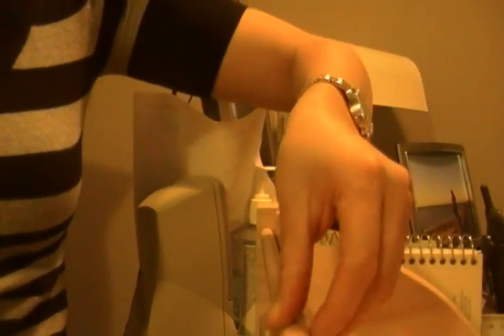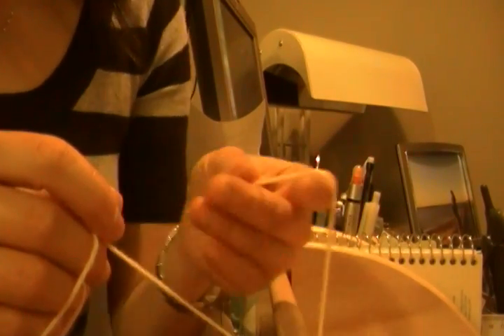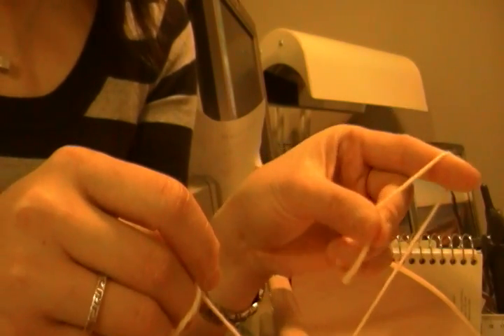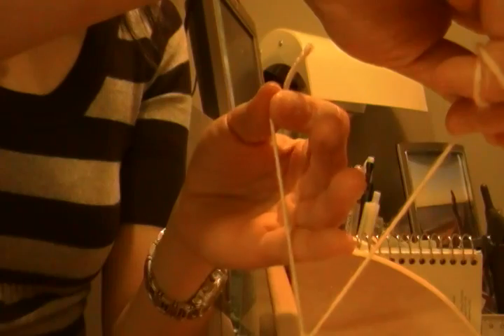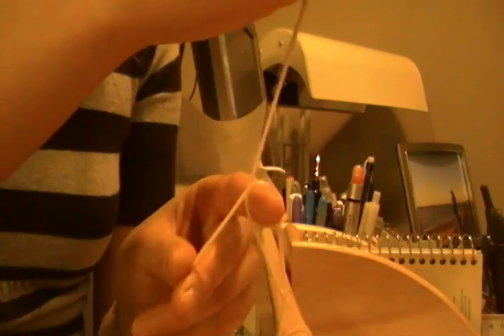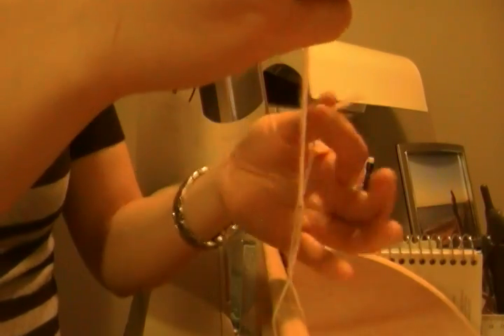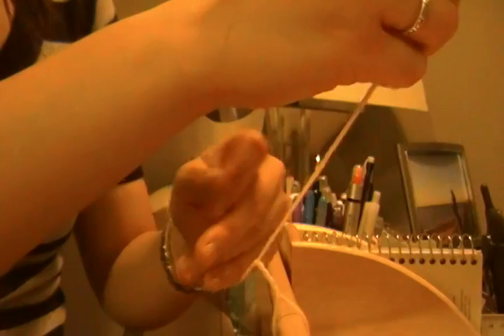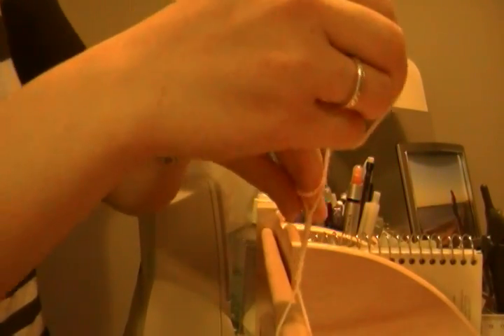1-Hand Knot Tying Surgical Technique EP 2010.MP4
10 09 02

Surgical Skills

2 things:
1) You need to put tension and have your first knot closer to the wound or incision site.
2) You need to be careful about the orientation of the first 2 knots.  I only did this in an alternating style for demo purposes, but you could see me hesitating a little right before the first knot since you will not get the nice figure-8 square knot if you start it like that.  You need to do the 2nd knot I showed, unraveled, if you want a smooth knot.  The rest of the knots turn out beautifully if you continue the alternating pattern I show here.

Much love,

Lana xo